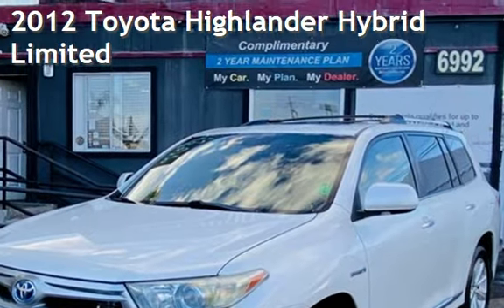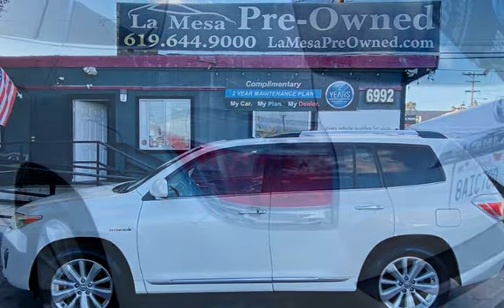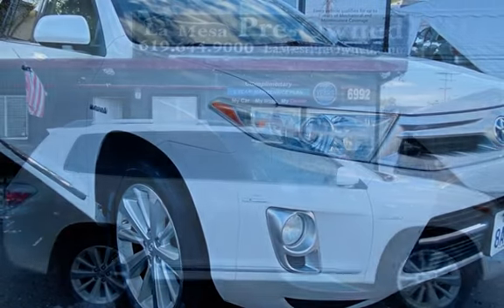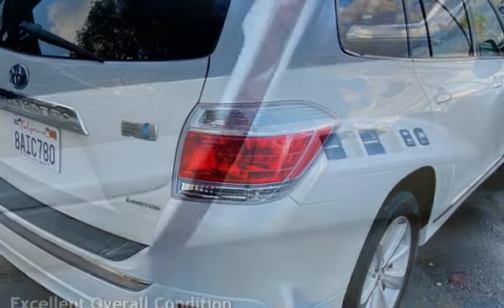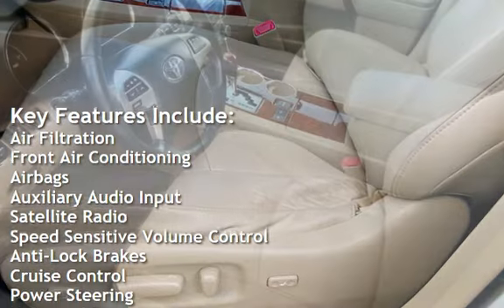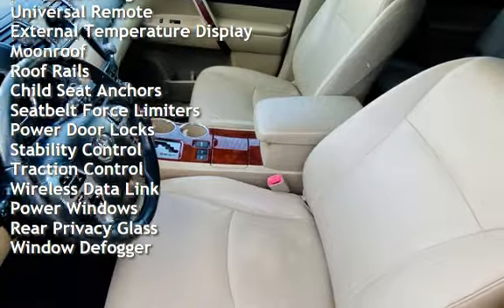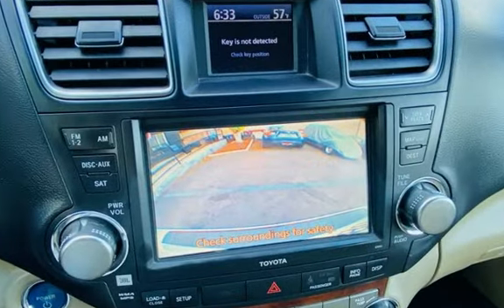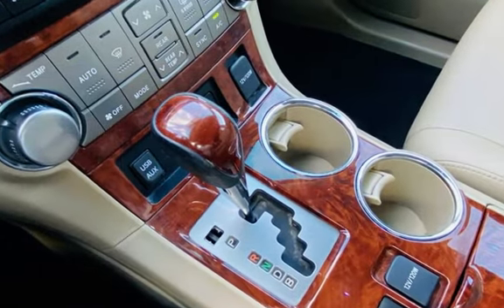2012 Toyota Highlander Hybrid Limited for sale in SAN DIEGO, CA